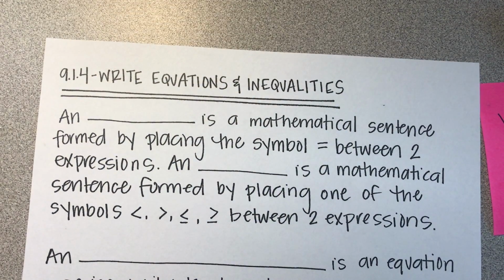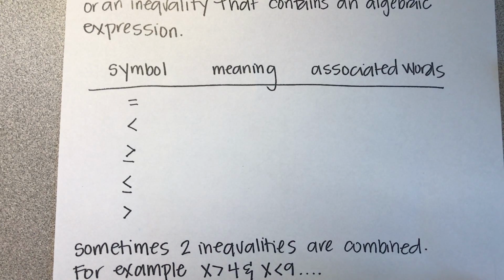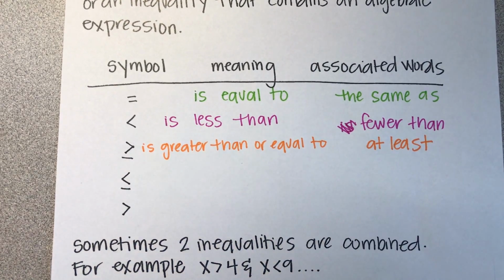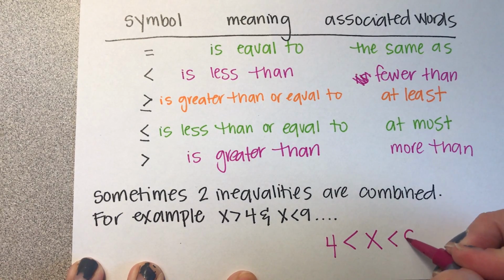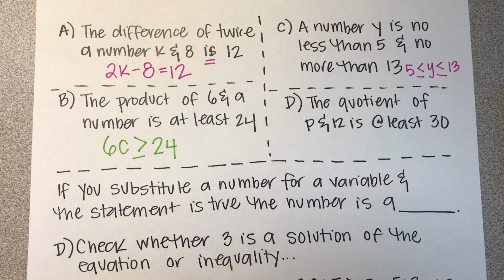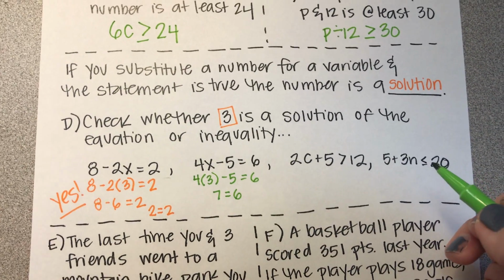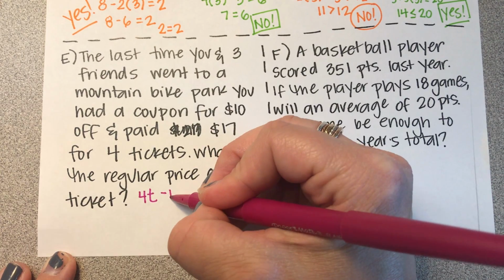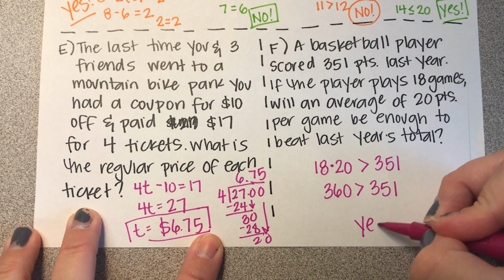9.1.4 Equations and Inequalities